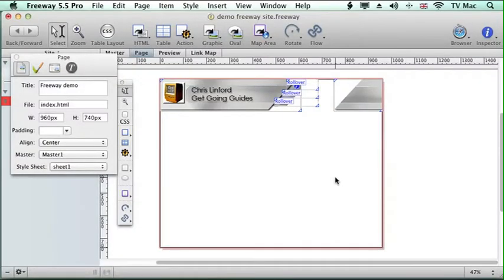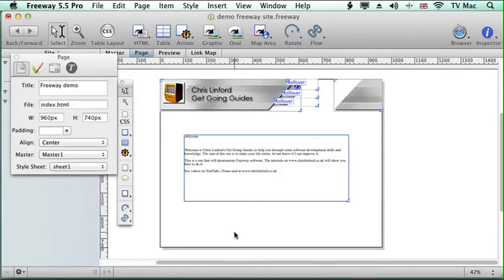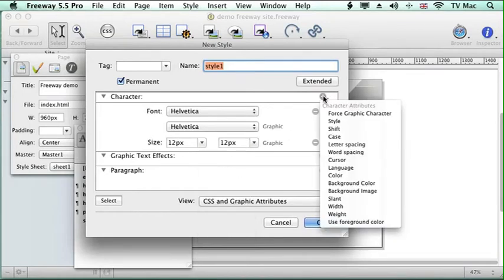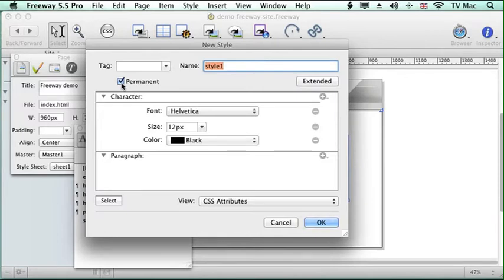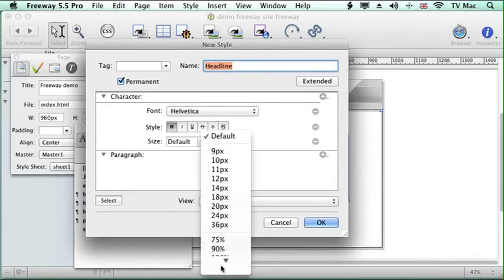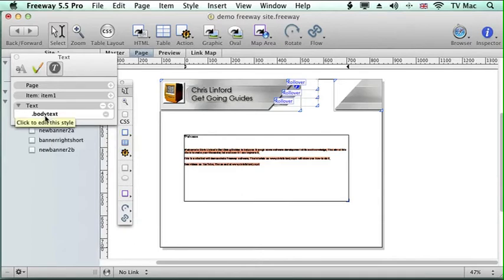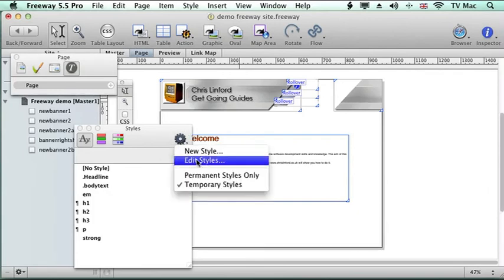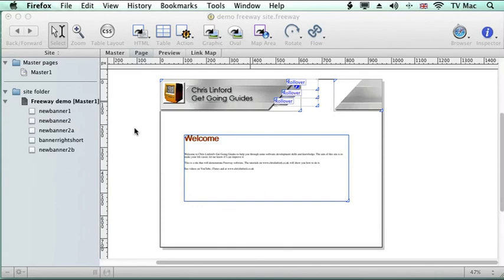Creating style sheets in Freeway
Style Sheets can quicken up you production processes. This lesson will show you hw in Freeway